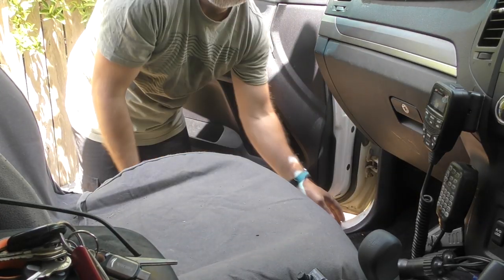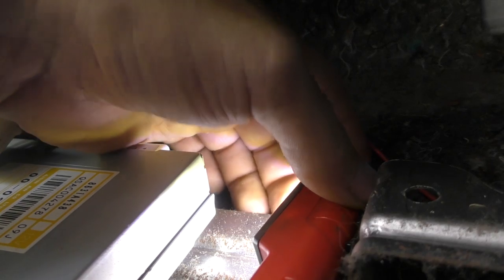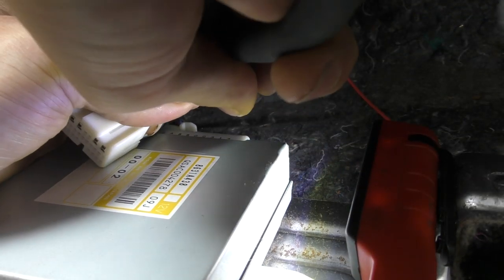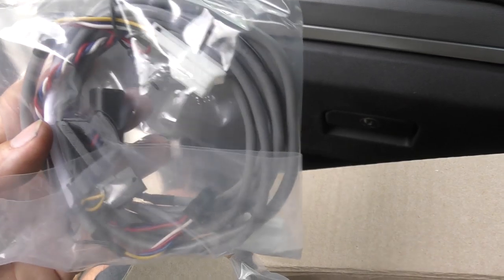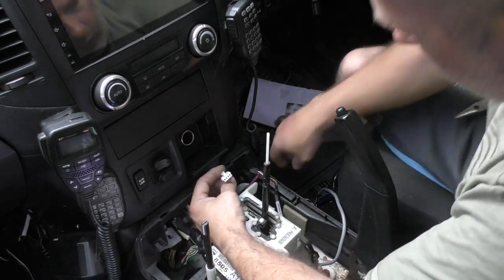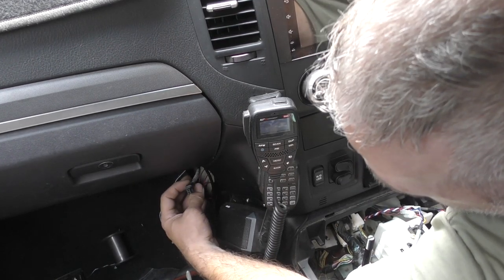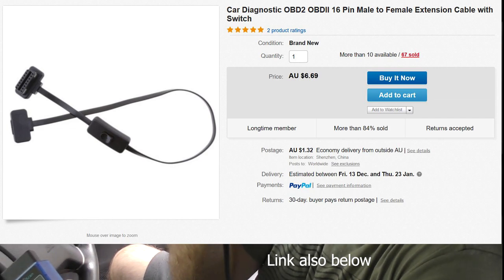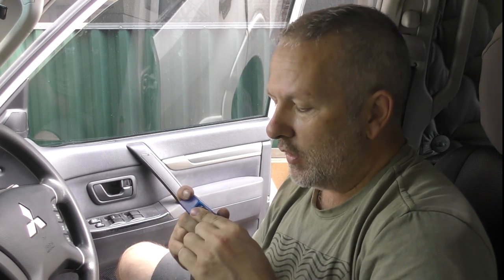MM4x4's Automate - Installed - Very detailed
Hi all,
today's video is  quite long but covers off the install of  the MM4x4 Automate lock up kit from start to finish into the NT Mitsubishi PAjero

I recommend checking out MM4x4's detailed video on the use of the automate kit as it will be far more detailed than anything I can provide.
Here is the link to that video

Ebay Links

obd2 Reader

OBD2 extension cable with switch

I will of course, cover some in the field testing after I've had some time to test it out.